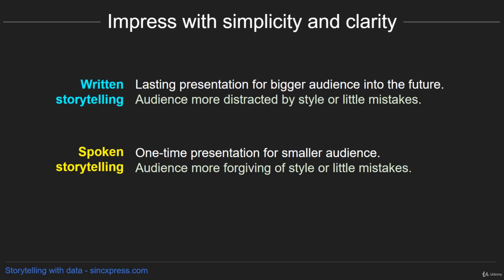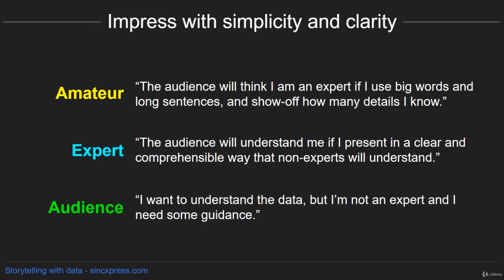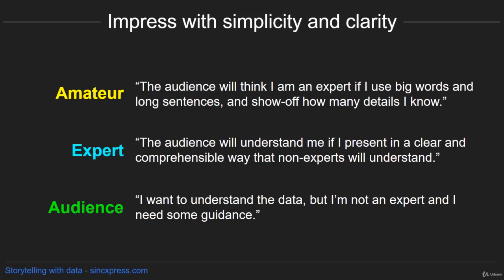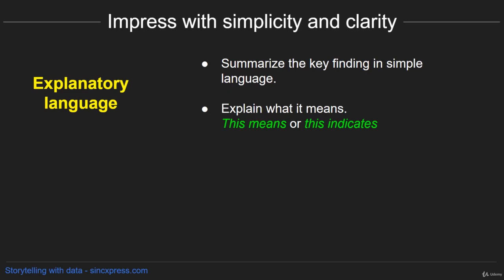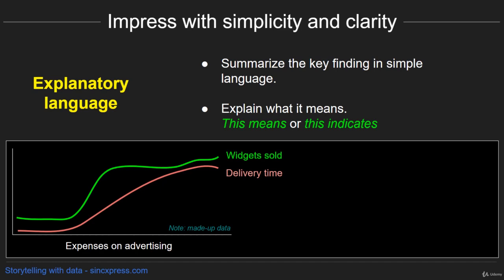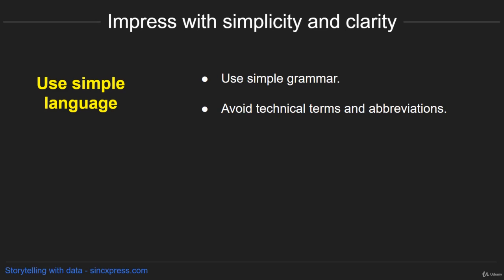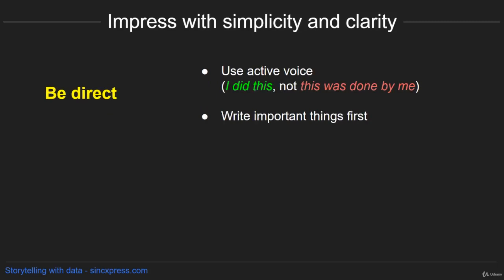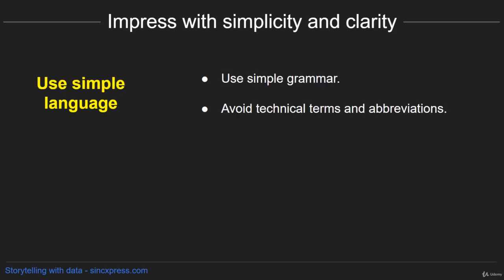Impress with simplicity and clarity